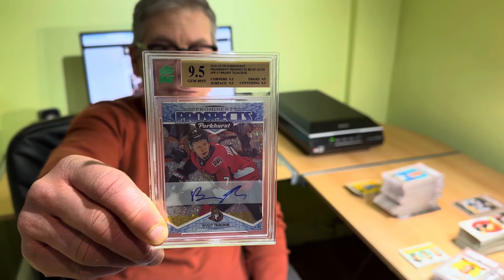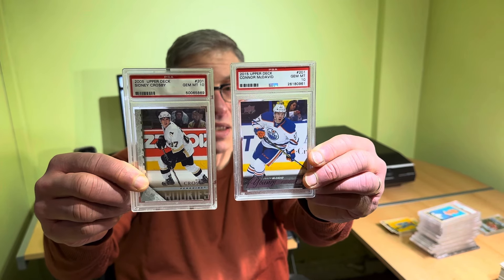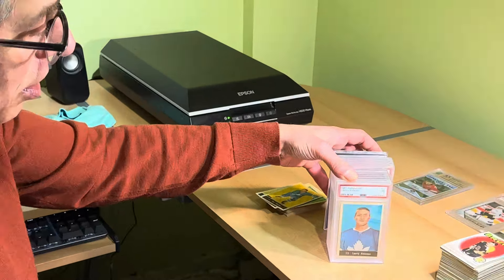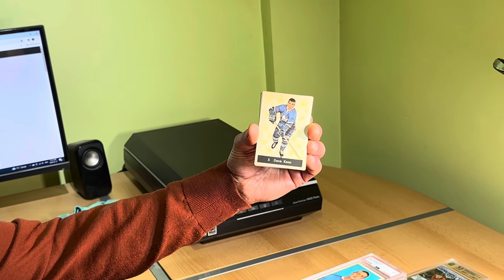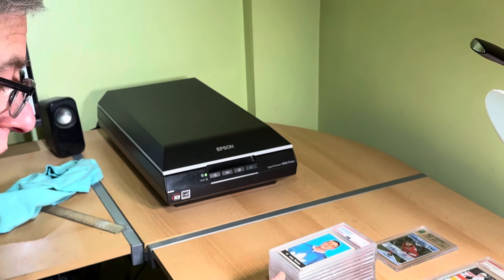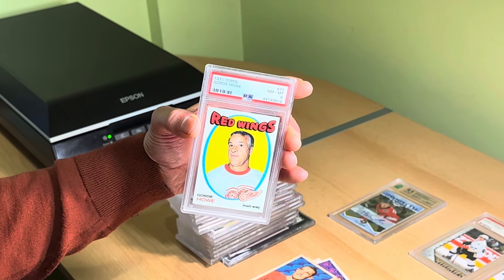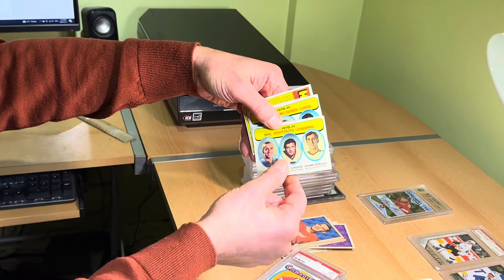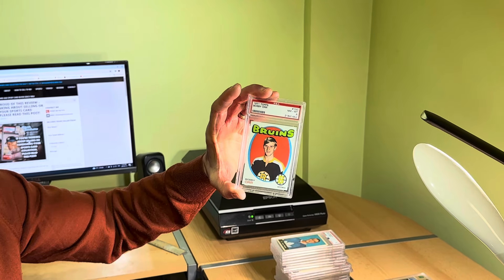Crosby/McDavid PSA 10 Young Guns, 1961 Parkhurst Hockey Nr Set, 1971-72 Topps Set w/ PSA 9 Dryden RC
The latest consignment sent to us at AA Sports Cards contains a stellar mix of the old and the new.
For vintage we have a partial set of 1961 -62 Parkhurst Hockey including the Dave Keon RC, Gordie Howe, Terry Sawchuk, Jacques Plante and a stack of PSA cards in a variety of grades. We also have a 1971-72 Topps complete set in beautiful condition with a PSA 9 MINT (OC) Ken Dryden RC, PSA 8 Gordie Howe and Bobby Orr cards, and the very tough #111 Checklist in unmarked condition!

If you reside in Canada and would like to sell or consign your vintage or high-end modern sports cards to us, we’d love the opportunity to work with you and try to get you the best price for your collection.